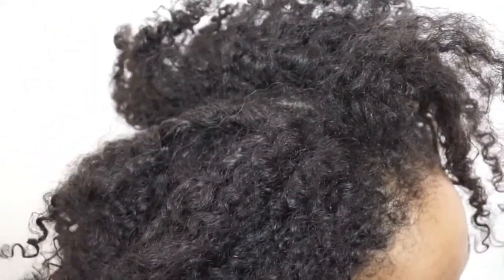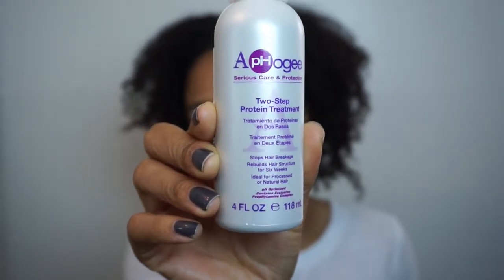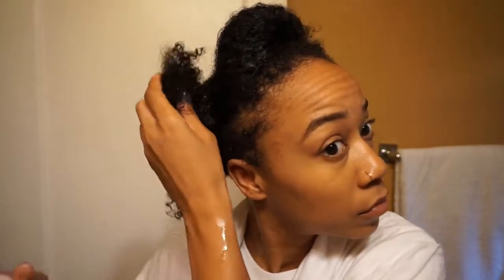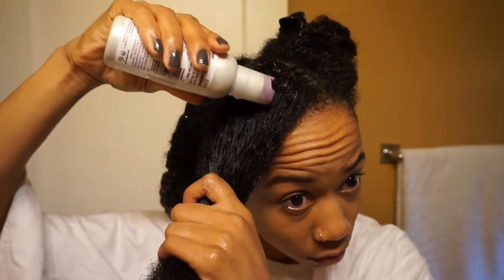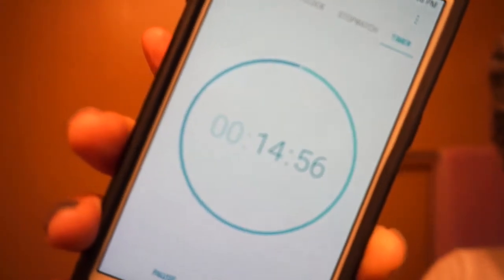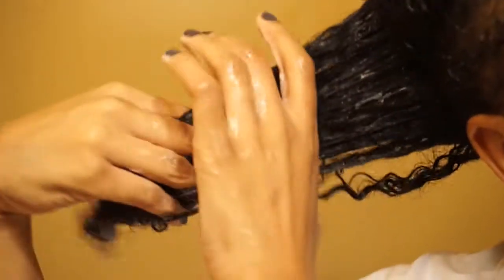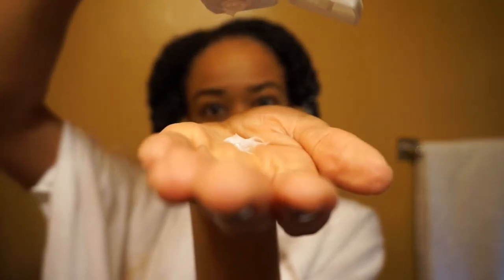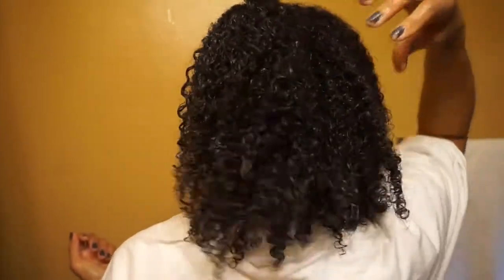How To: Stop Breakage & Retain Length with Protein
Repair breakage, damage + promote hair growth with Aphogee 2-Step Protein!

In this video I show you how to apply it and why it's helped me over the years.

All Products Used:

Aphogee 2-Step Protein
Biotera Conditioner
Pantene Cleansing Shampoo